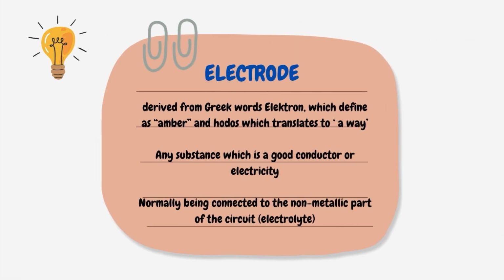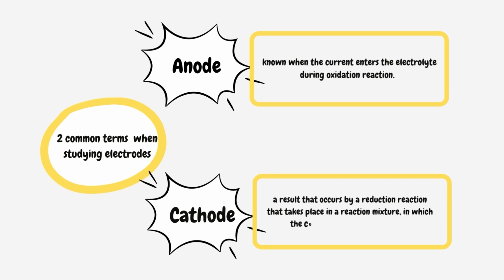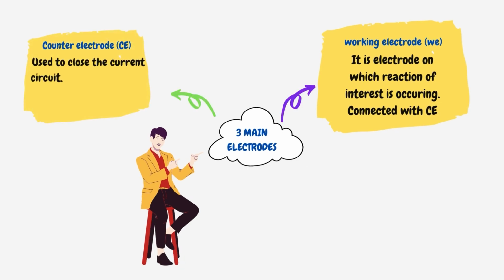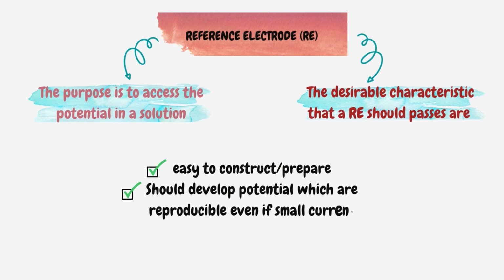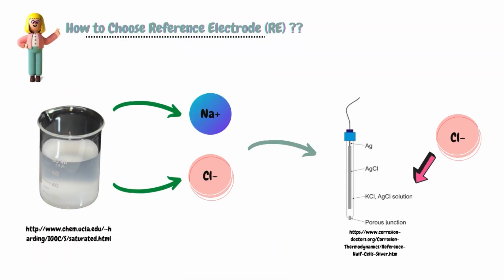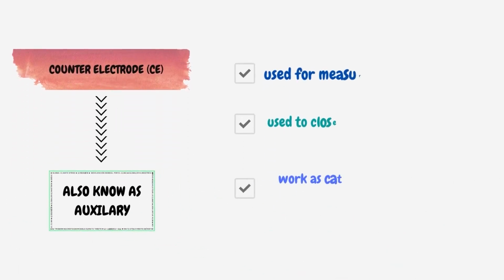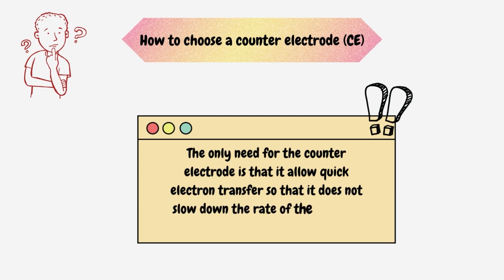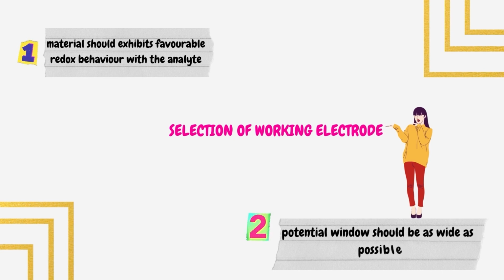Corrosion Engineering: Electrodes for Corrosion Measurement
2021/2022

Video Preparation (licensed by USM):
- Adobe Creative Cloud Express